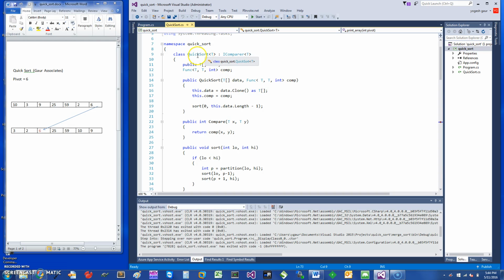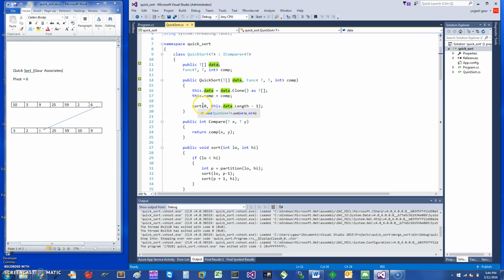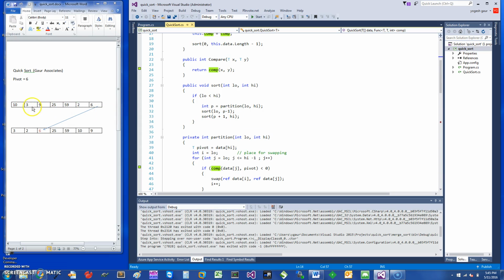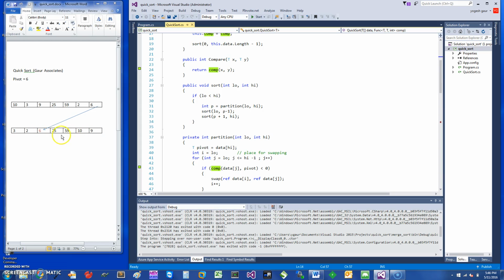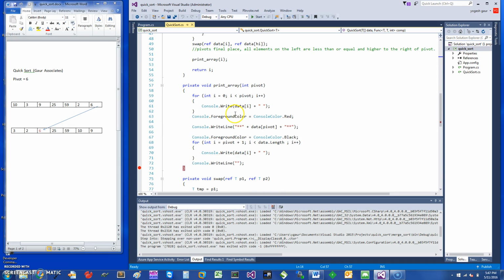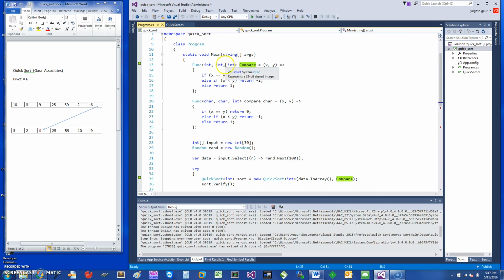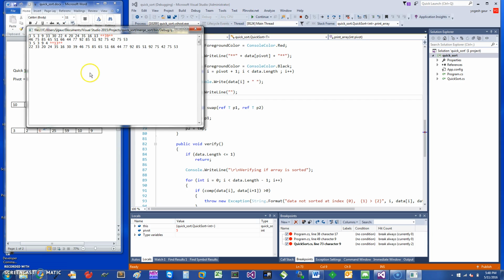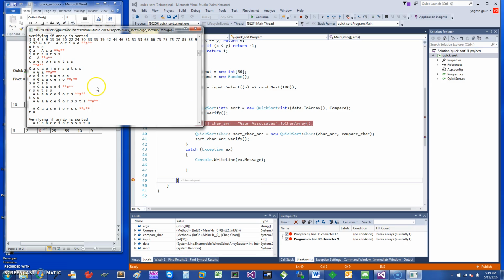c# quick sort with generics in 6 min